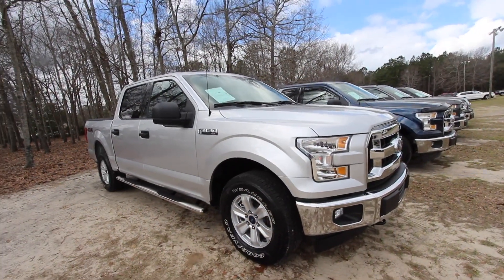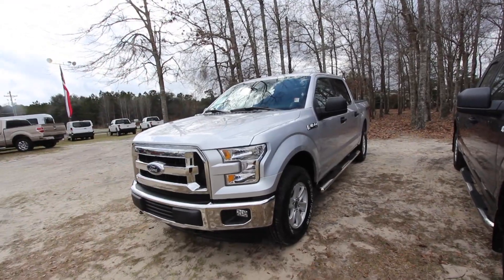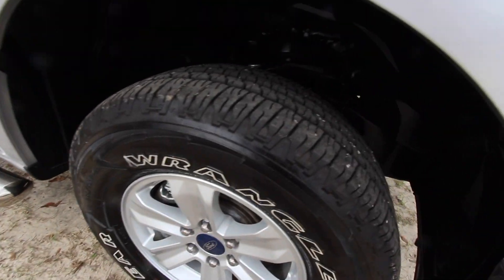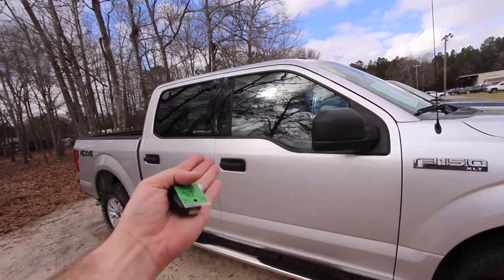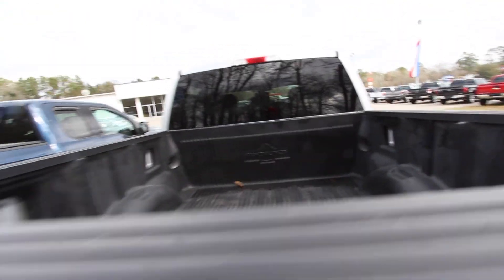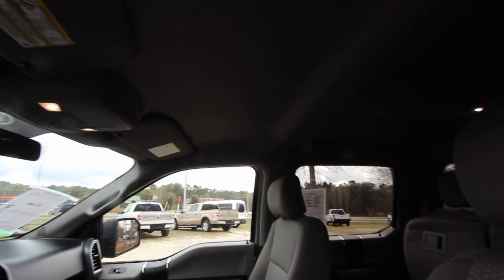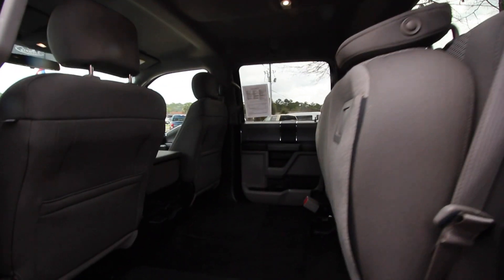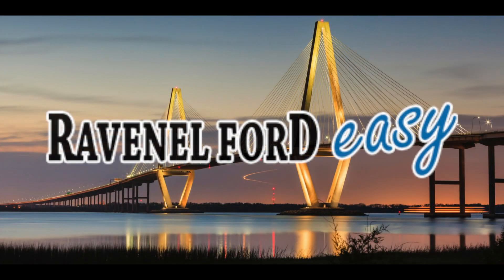Here's a 2017 Ford F150 XLT with 4x4 | $31,880 SALE PRICE @ Ravenel Ford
Lets check out the Ford F150 with XLT and 4x4 package.